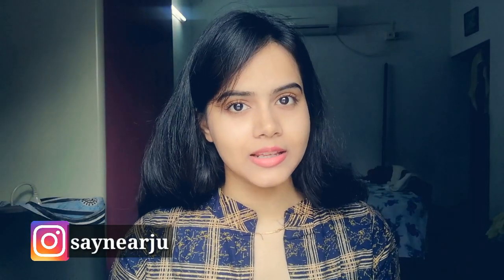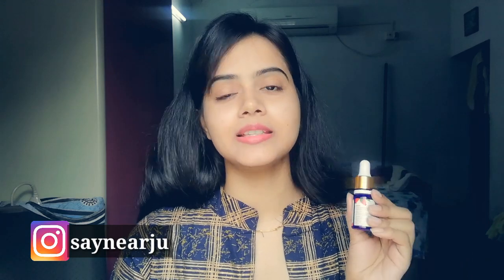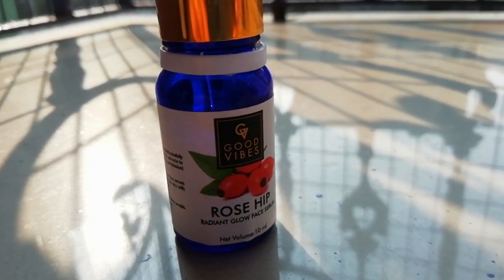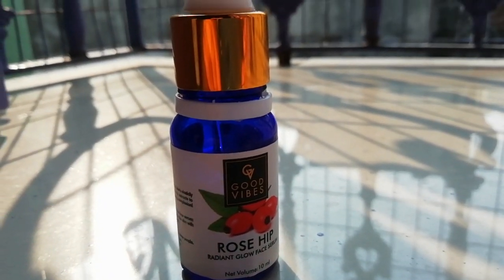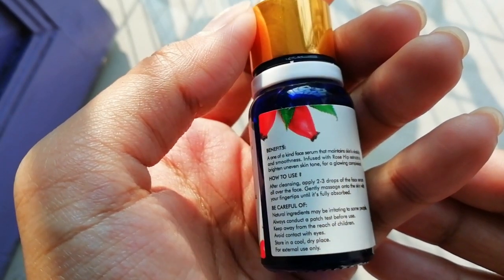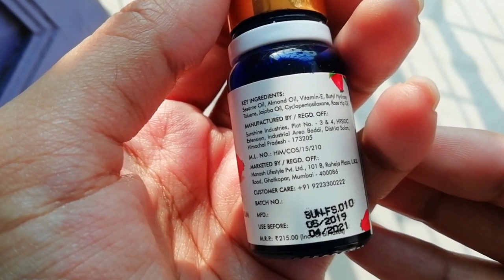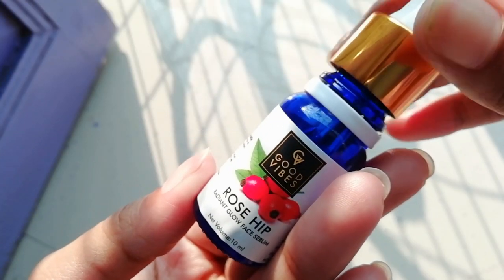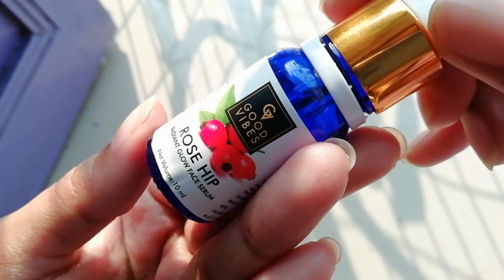Good Vibes Rose Hip Serum Honest Review in Hindi | Non-Sponsored | Sayne Arju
Your queries -